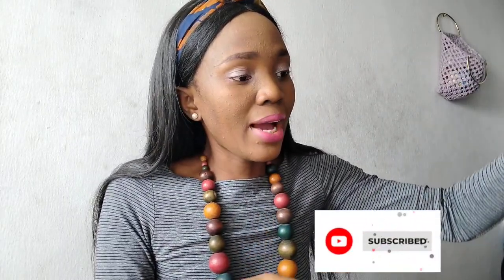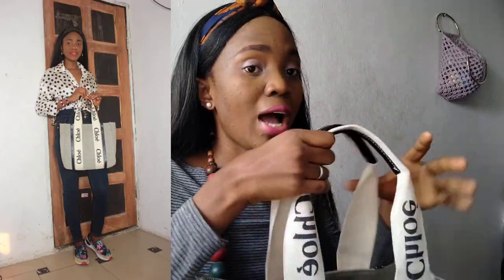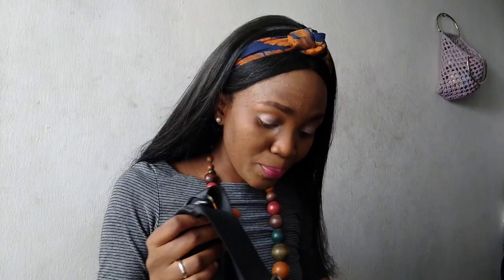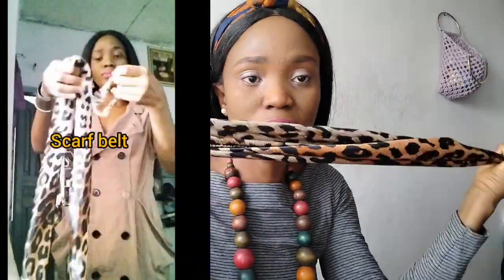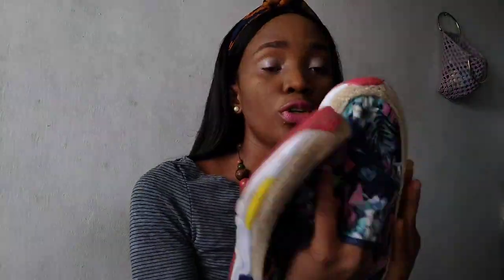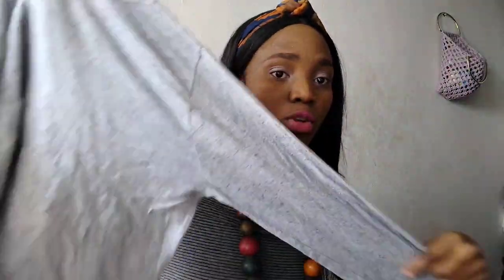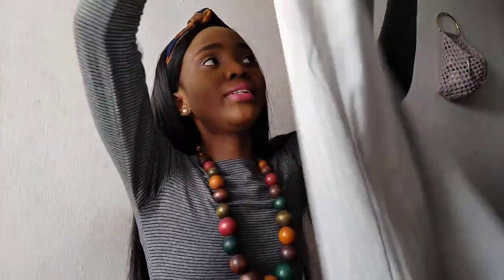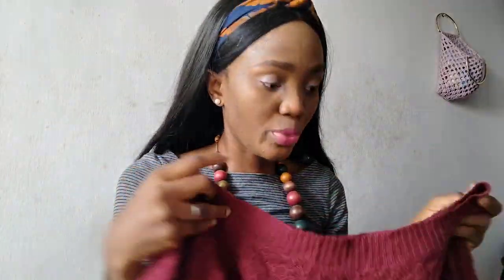What I wore on REPEAT| Monthly favorites| TRY ON HAUL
So today I will be sharing items I wore on repeat for the month of September and October.

This is  part of my usual series where I share my monthly favorites.

I had to re-share this.